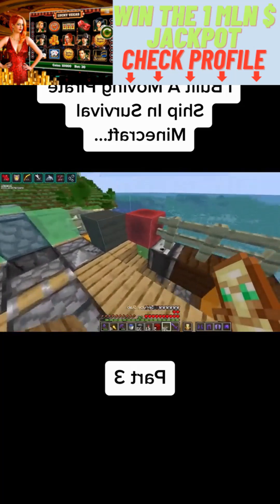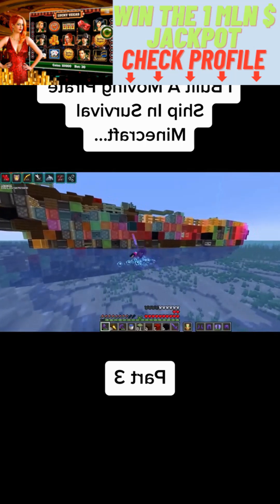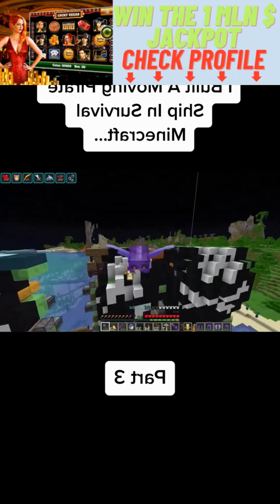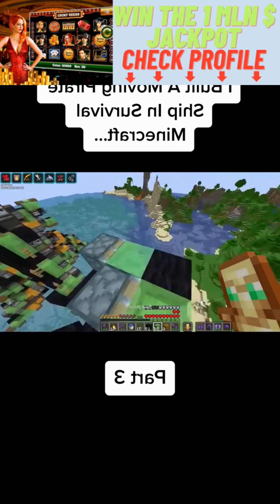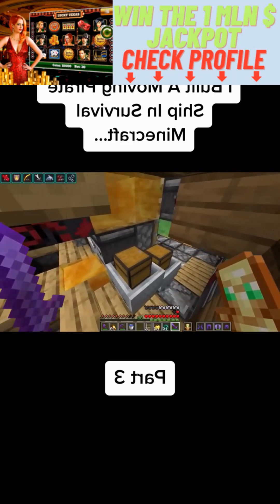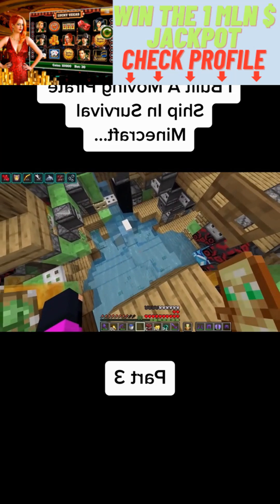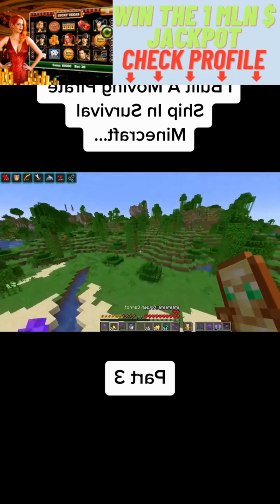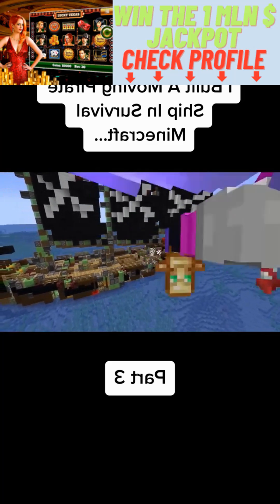Survival Mode Challenges: Tips and Strategies